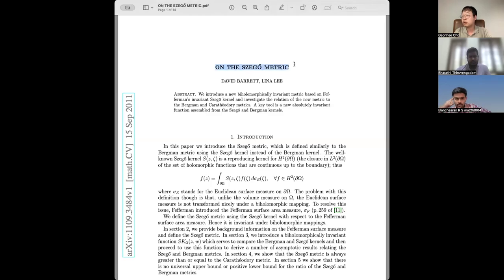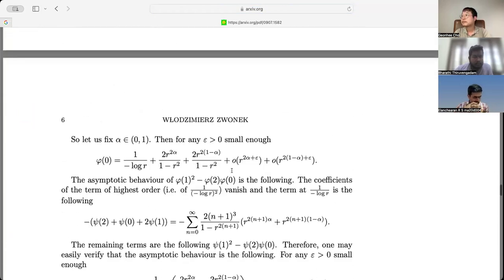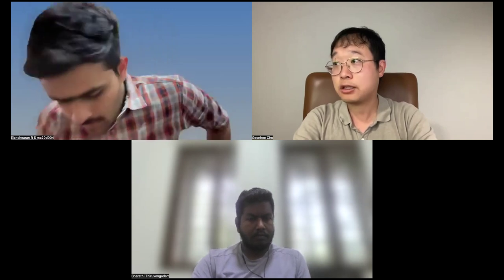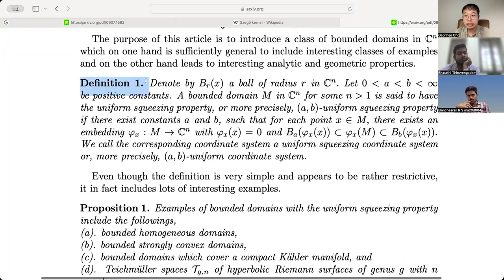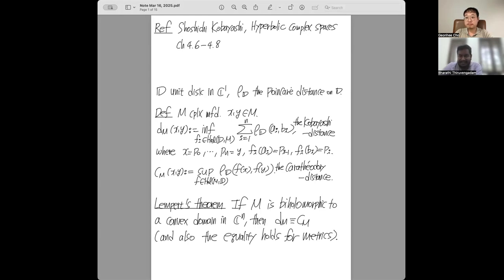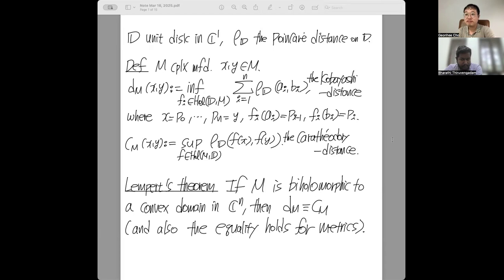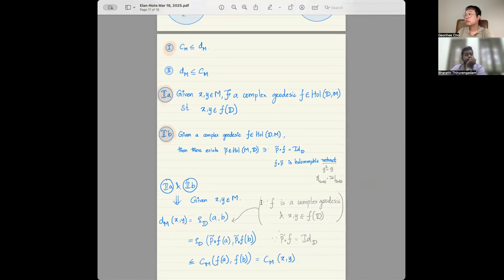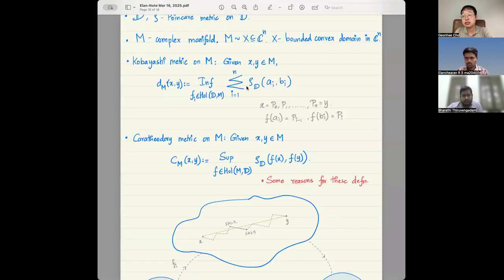[Complex Geometry Informal Seminar] Discussion on Szego metric, Lempert theorem